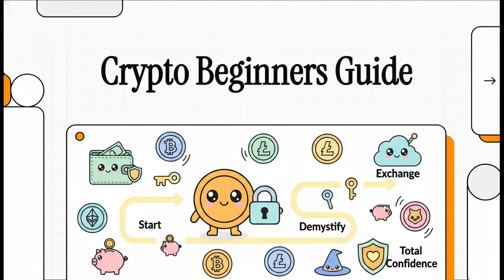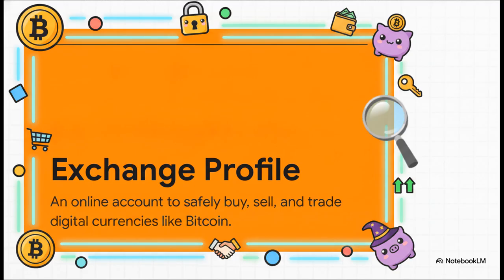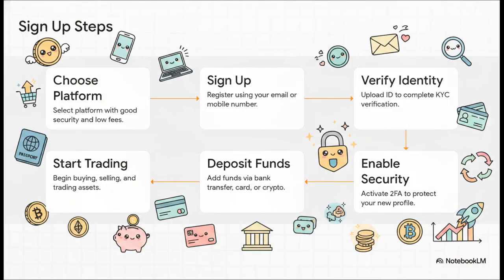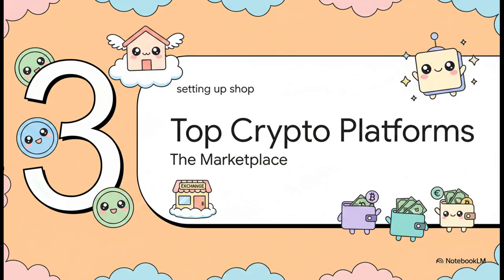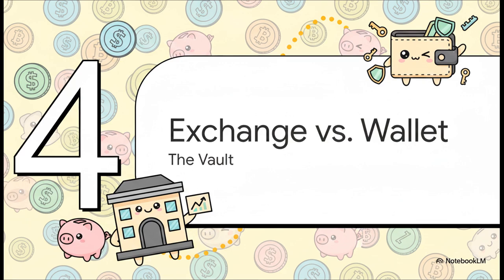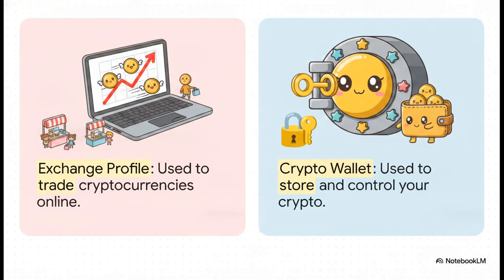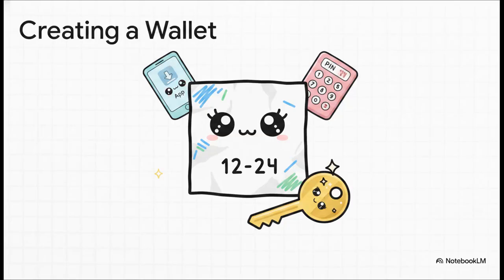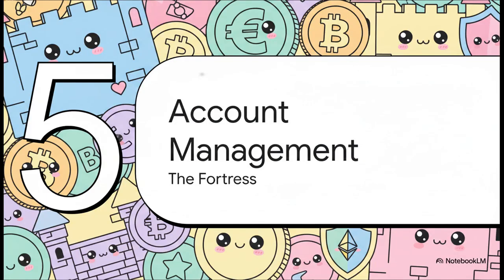Open Crypto Exchange Account | foreignexchange.live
Hello Viewers,

How to Open a Crypto Exchange Account
Opening a cryptocurrency exchanges profile allows you to buy, sell, and trade digital currencies like Bitcoin and Ethereum online. Most cryptocurrency exchanges provide a simple registration process that only takes a few minutes. Platforms such as Binance, Bybit, KuCoin, and MEXC allow users to create a profile, verify their identity, deposit funds, and start trading securely. Following the correct steps ensures your profile is safe and ready for cryptocurrency transactions.